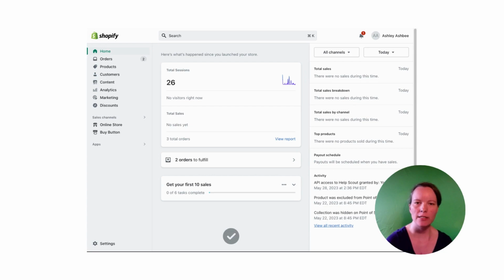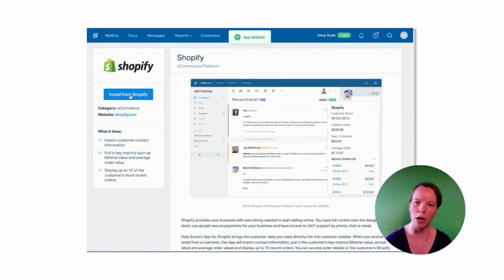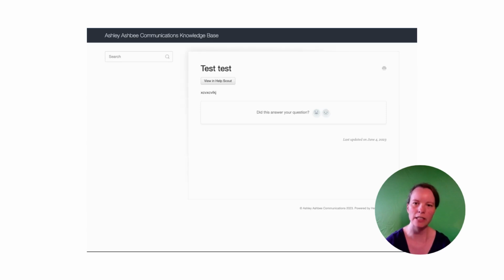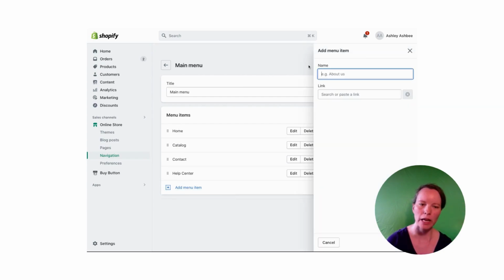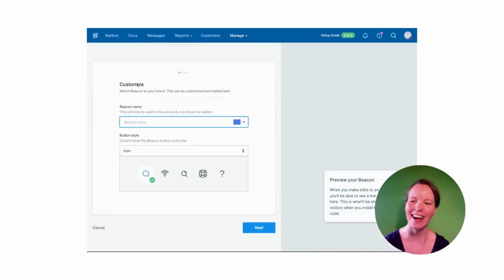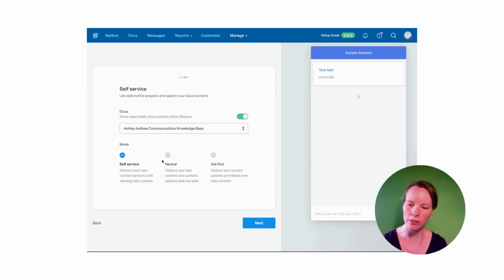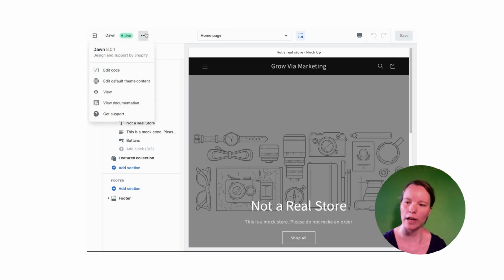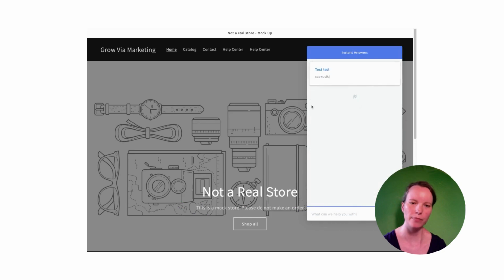How to Create a Self-Serve Help Center for Your Online Store with Shopify and Help Scout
Here's my tutorial on how to create a Help Scout help center library for your ecommerce store and integrate it with Shopify.

The software used to create a help center is called a knowledge base and any business can set one up to help lighten its customer service load.

Start automating customer service today with a Help Scout* knowledge base and live chat.

Easily sell your products or services online with Shopify* today.